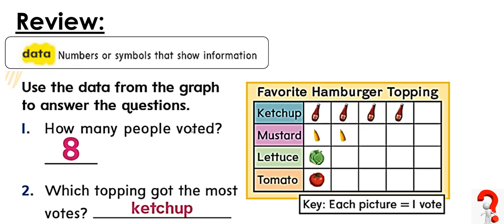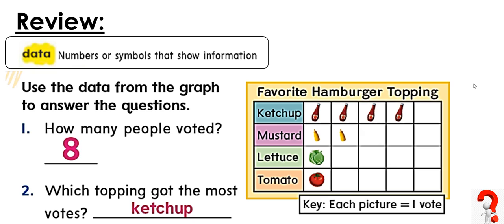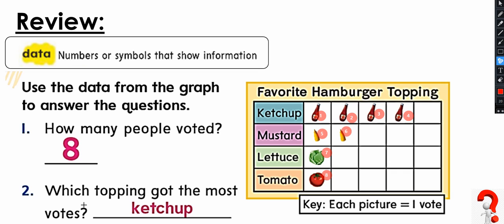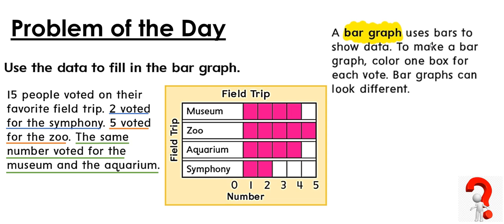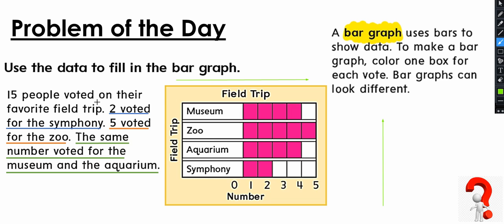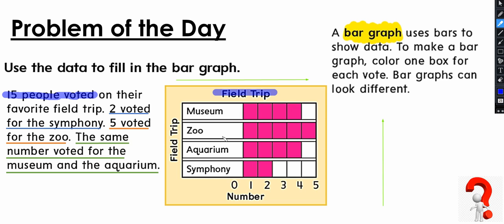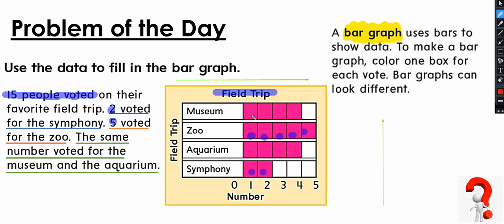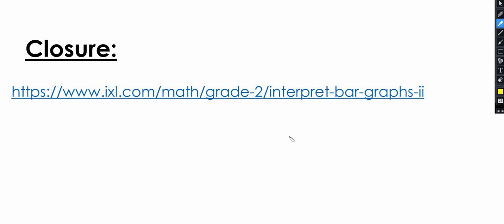Make Bar Graphs Part 2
Make Bar Graphs-